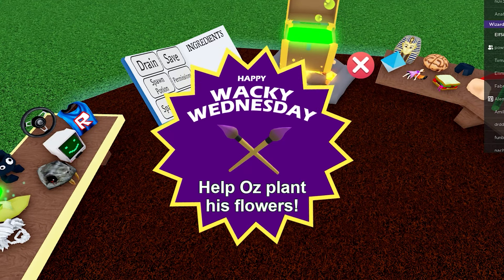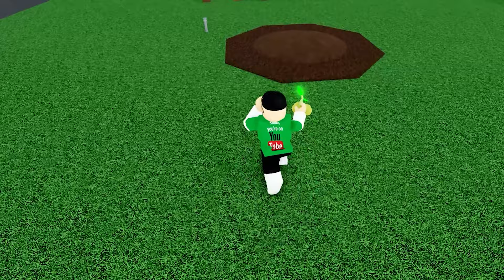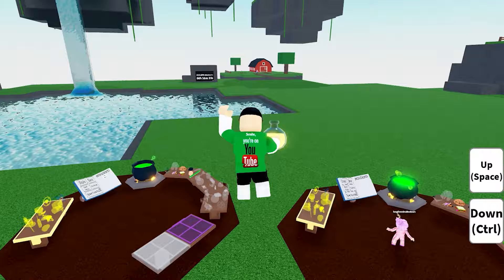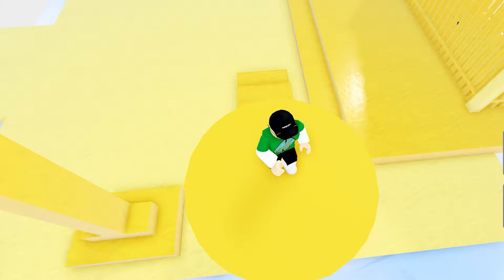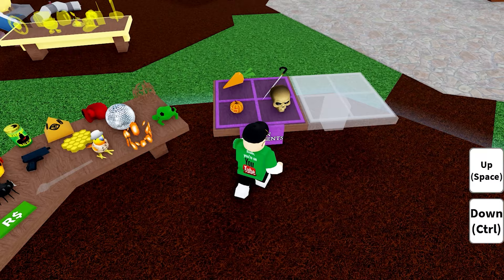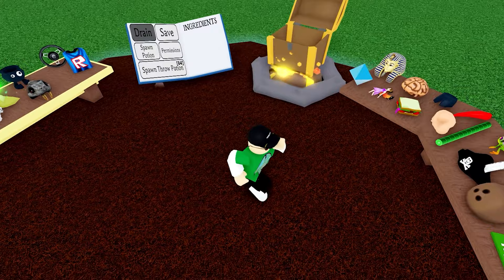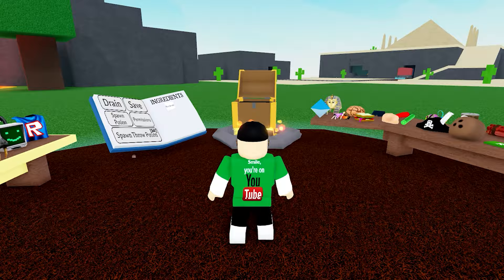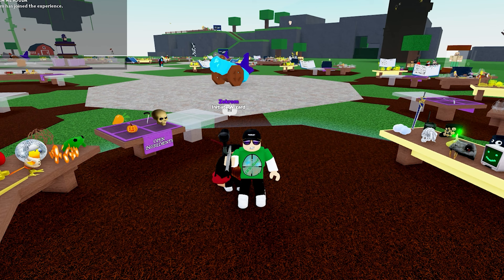How To UNLOCK Paint Brush New Ingredient 🧙‍♂️Wacky Wizards🧙‍♂️ Roblox Heaven Update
It's Wacky Wednesday again, and this week we have a Paint Brush as the new ingredient. Come and see how to get it, and also how not to get it. As usual guys, it's all for fun, so come join the party.

My equipment -
Graphics Card
Games  -
Cyberpunk 2077
Elden Ring
Ghost Recon Wildlands